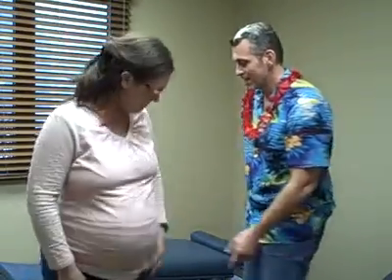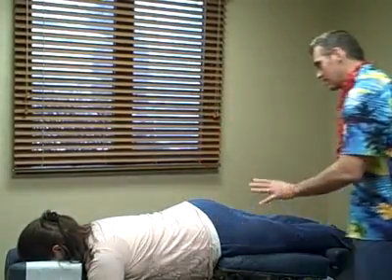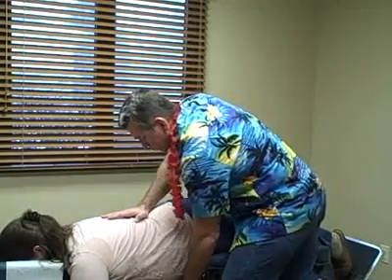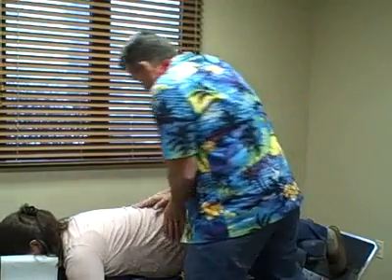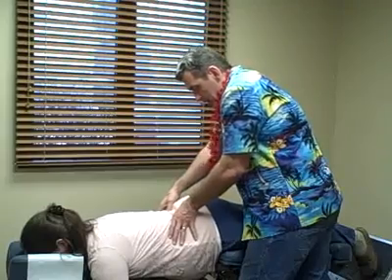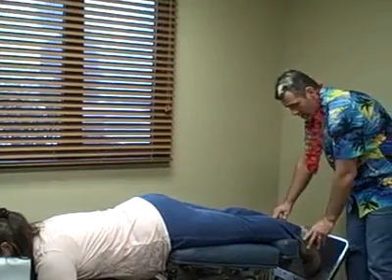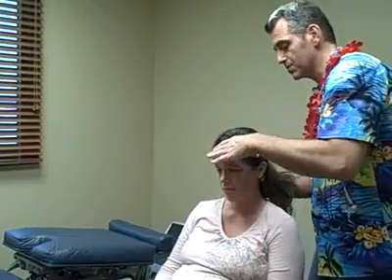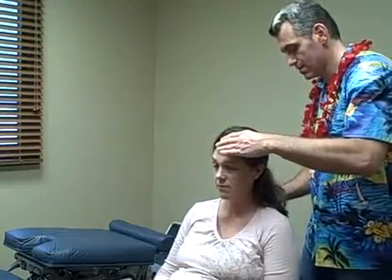Webster Technique Demonstration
Elkhart, Ind., Chiropractor Mark Lindholm demonstrates the Webster Technique, a chiropractic technique proven to help pregnant women achieve optimal pelvic health, on a 38-week pregnant woman with a history of breech babies.